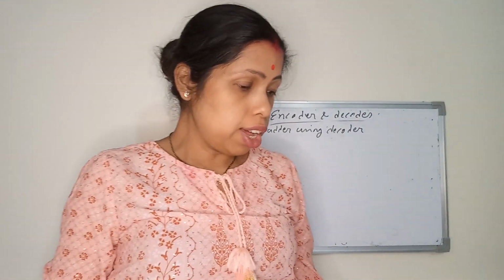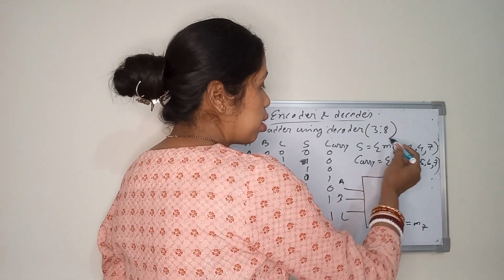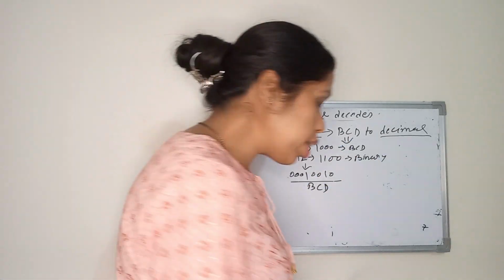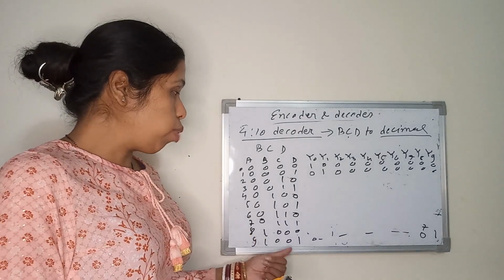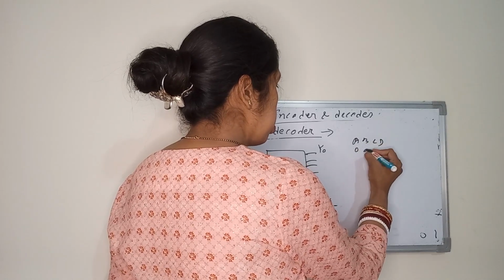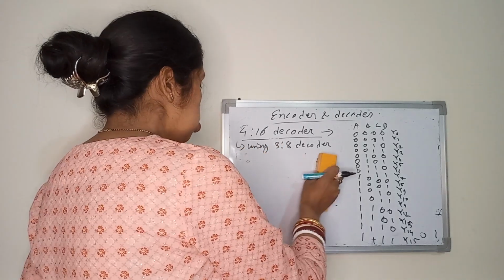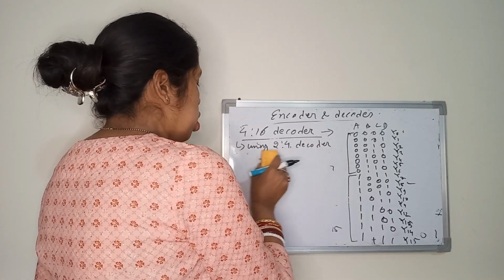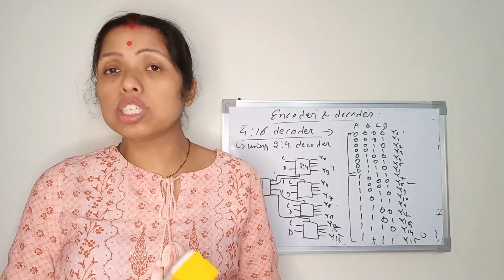Applications of 3 to 8 decoder, 4 to 16 decoder